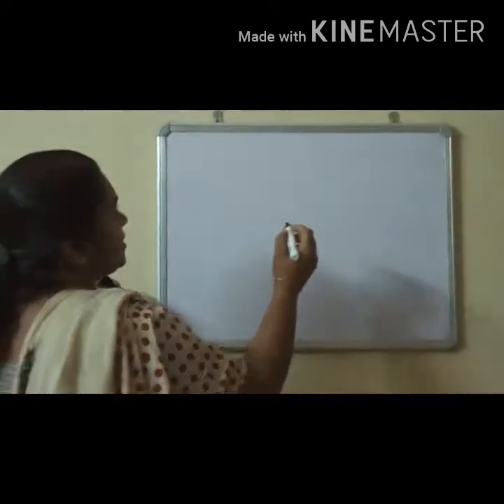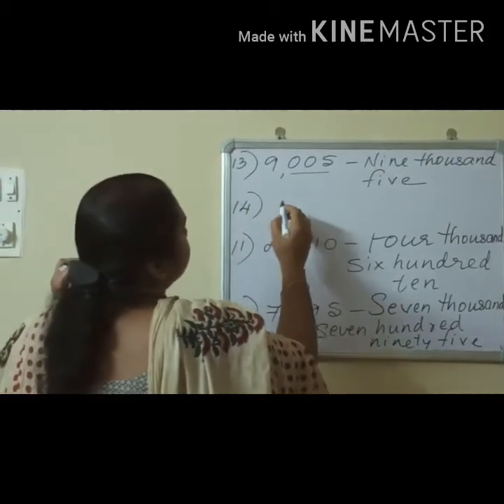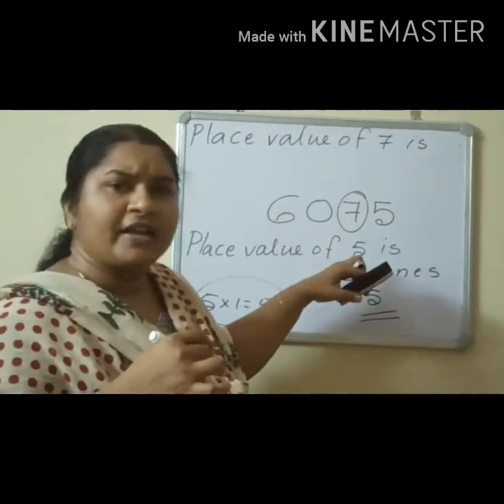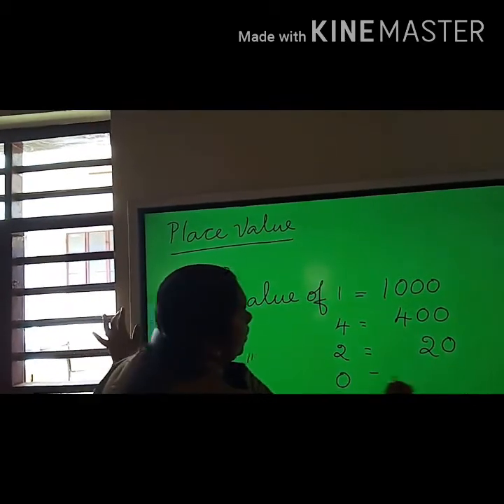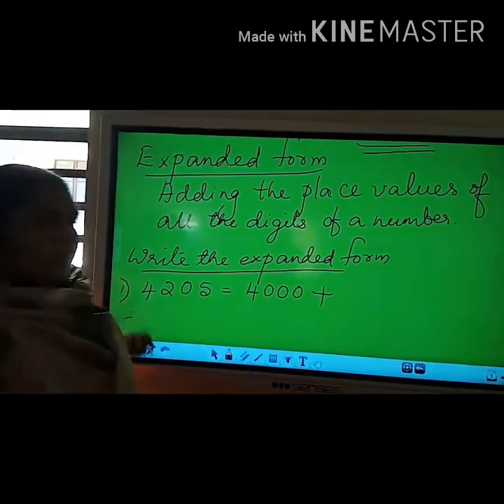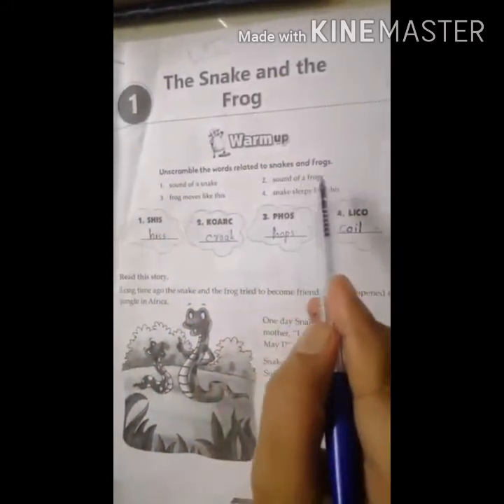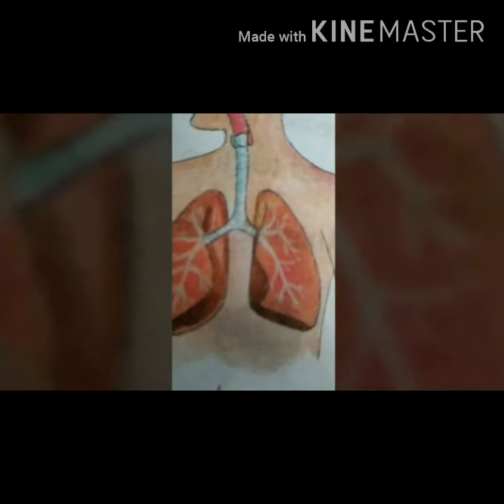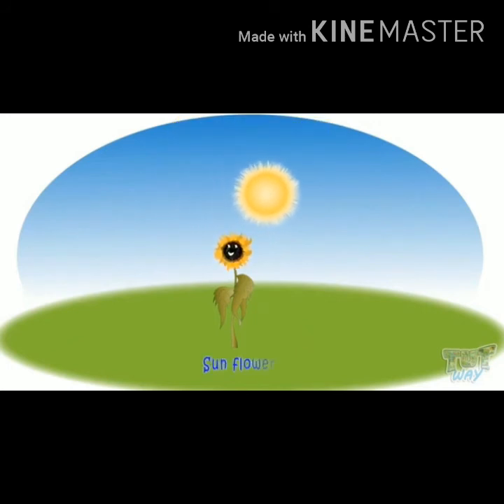ICSE III EPSD 2